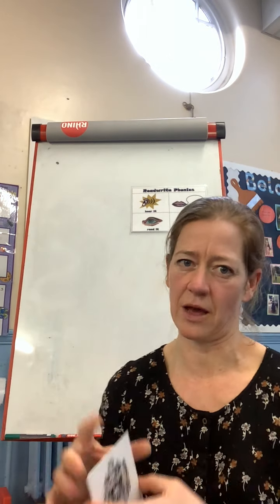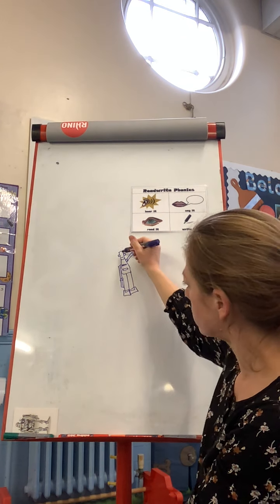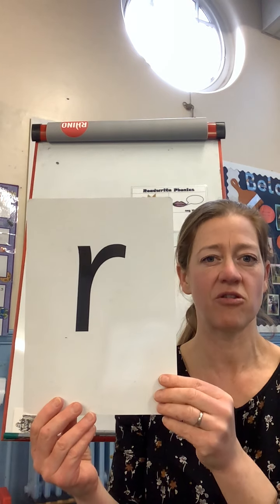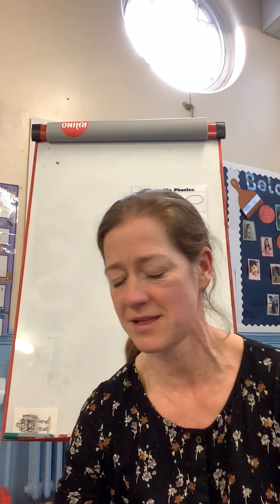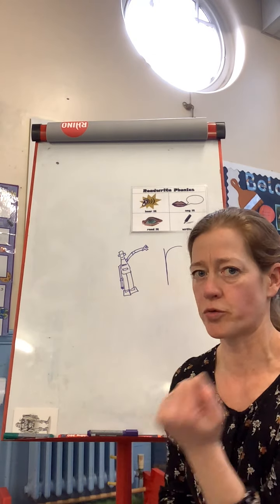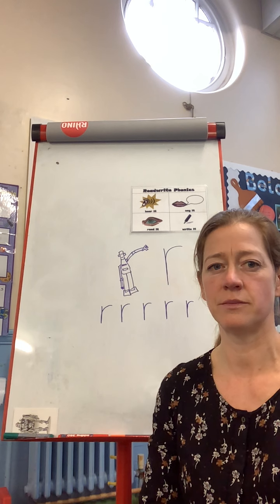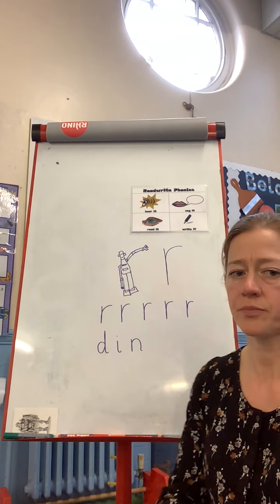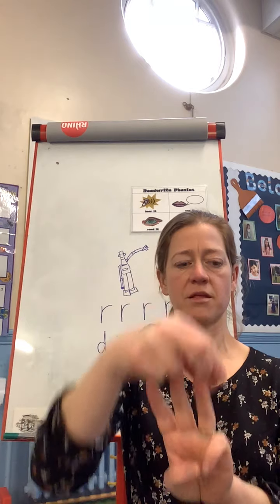Set 1 lesson 20 ‘r’